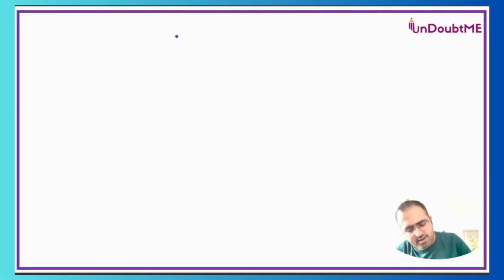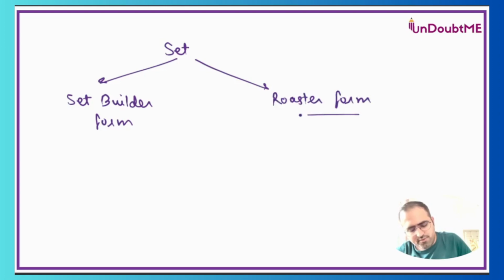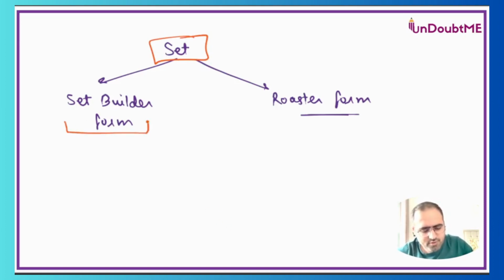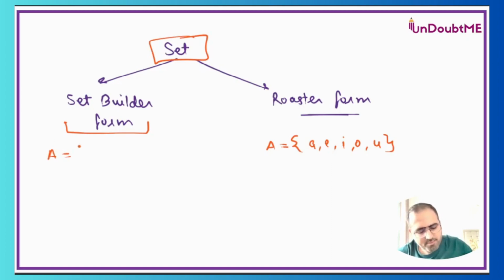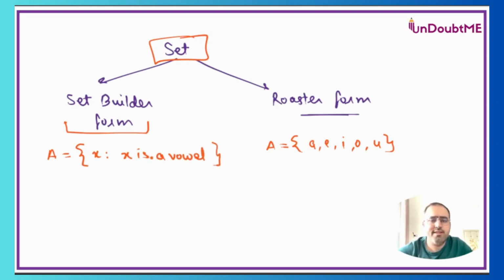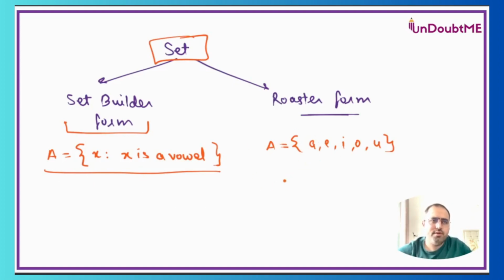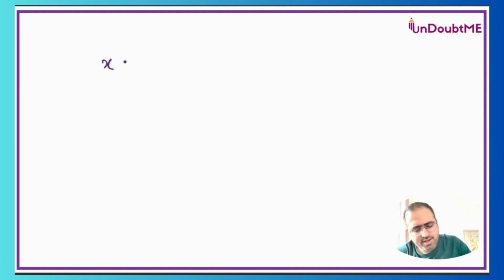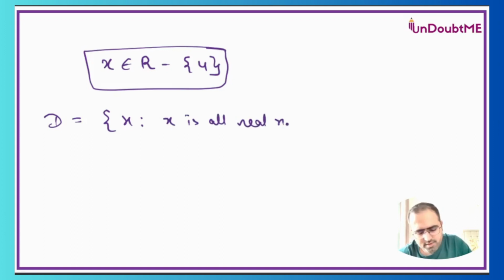Set Representation Roster and Set Builder form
"Mastering Set Representation: Roster vs. Set Builder Form"

🔵 Join Rohit Vachhani, a dedicated educator with over 11 years of experience, as he demystifies the two fundamental ways of representing sets: Roster and Set Builder Form. Whether you're studying for IGCSE, Alevels, IB, SAT, ACT, CBSE, or IITJEE, understanding these set representation methods is essential for a strong foundation in mathematics.

- **Roster Form:** Understand how to represent sets by listing their elements explicitly.
- **Set Builder Form:** Explore the concise and powerful method of defining sets using mathematical rules and conditions.
- **Comparison:** Learn when to use each form and the advantages they offer.
- **Practical Examples:** See how these methods apply to real-world scenarios and mathematical problem-solving.

By the end of this video, you'll be well-equipped to represent sets efficiently, making your mathematical journey smoother.

🔵 Master the art of set representation with Roster and Set Builder Form. Watch now!

Microphone Used in this video:

Laptop Used for recording:

Tablet Used in recording: